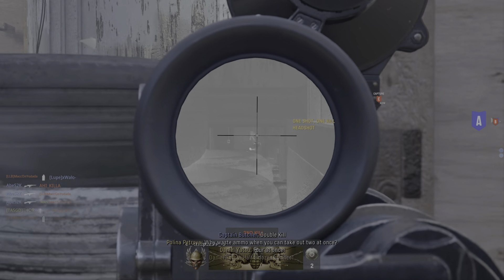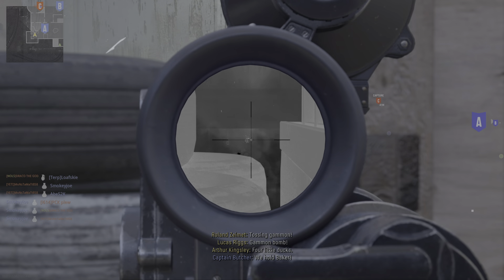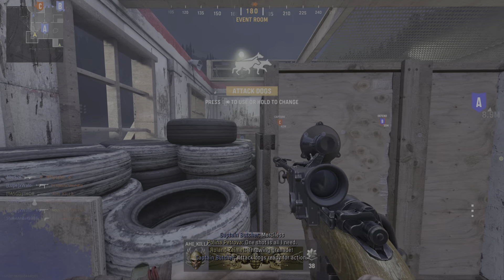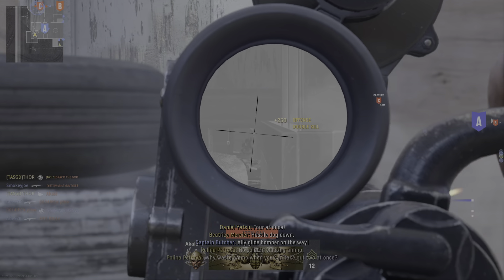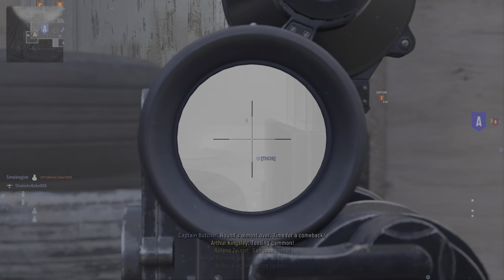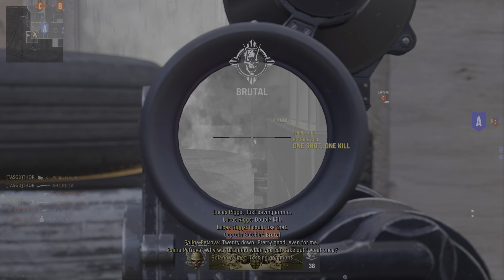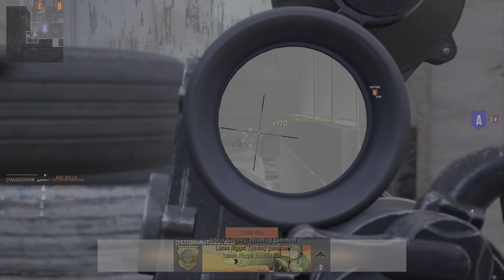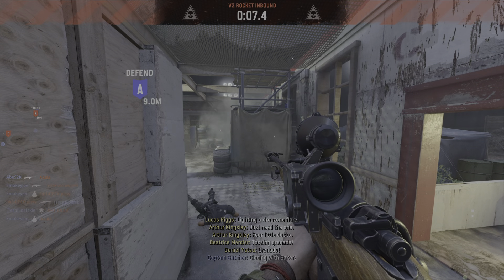How to get an EASY V2 Rocket in Call of Duty: Vanguard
How to video on how to get an EASY V2 Rocket in COD: Vanguard. I was working on camos for the Kar98 while accomplishing this task. Easy Gold Gun Camo "How to" coming soon.